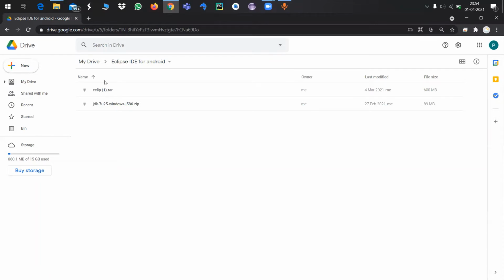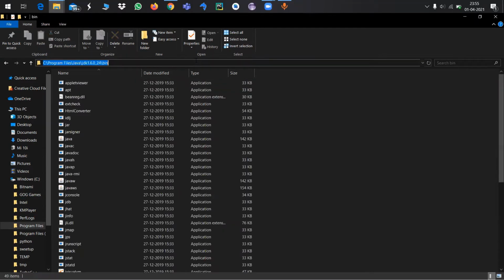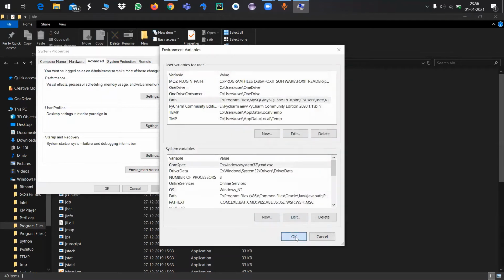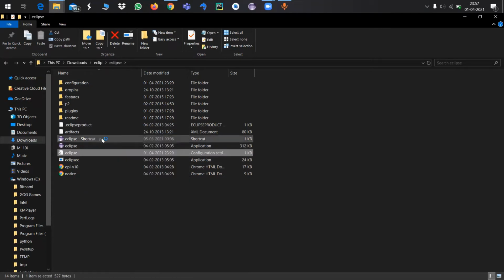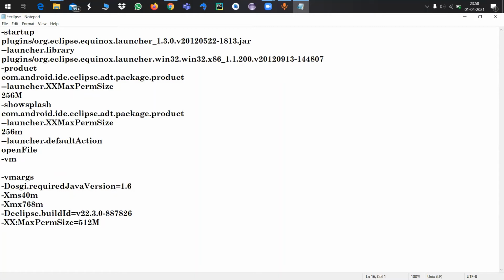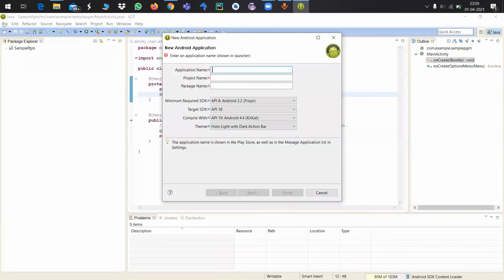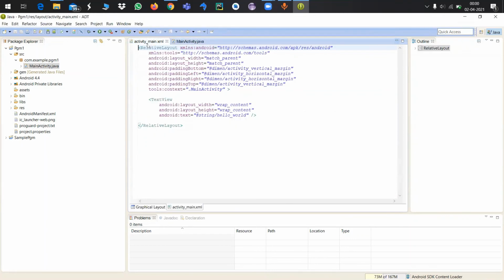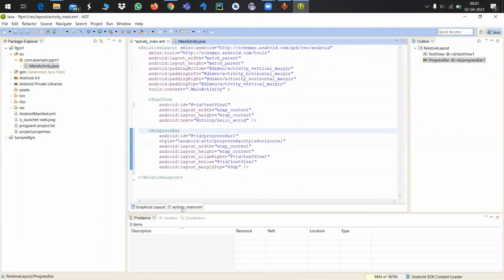100% installation guide for eclipse for android application for windows 10 || PARALLEL CODING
Eclipse installation link |||